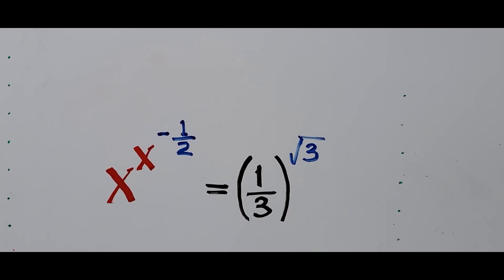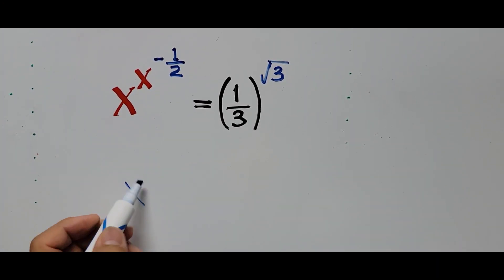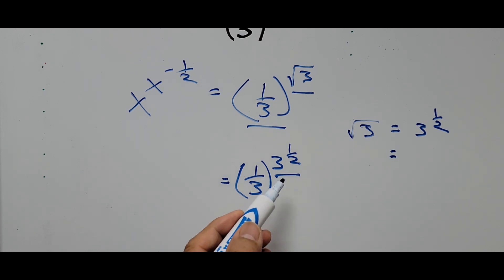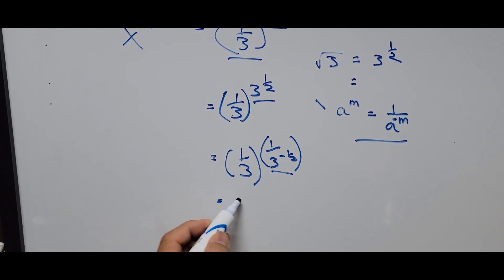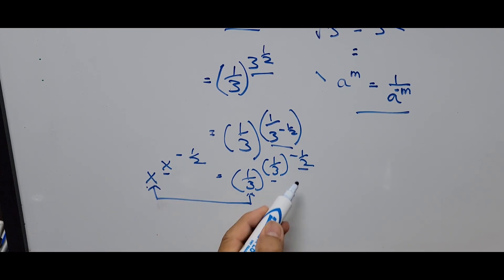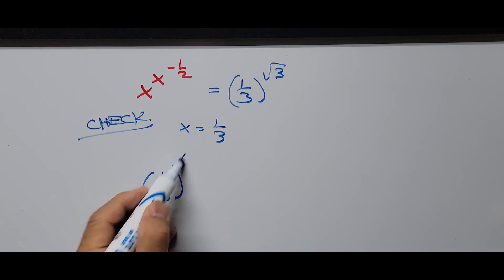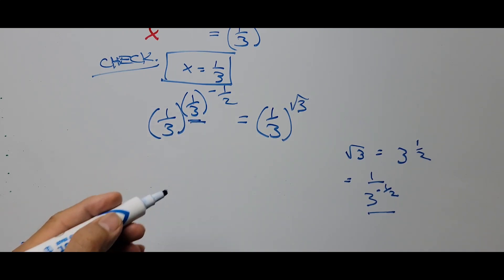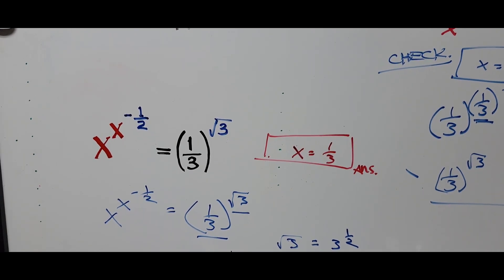Solving Exponential Equation